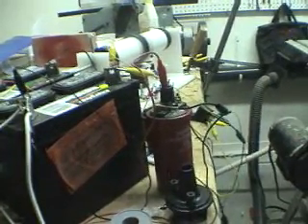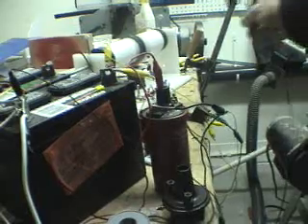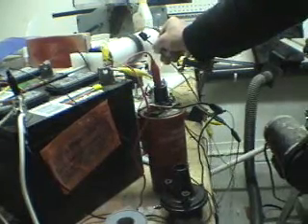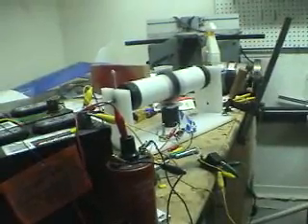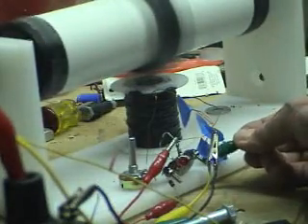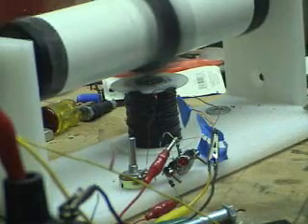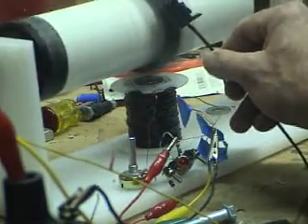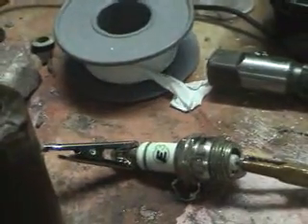Bedini SSG testing transistor and spark plug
I started with the testing of the spark plug on the relay from the coil I got in the junkyard. It is working. Now I need help using the Bedini circuit to pulse the relay. Please help :)
-T-